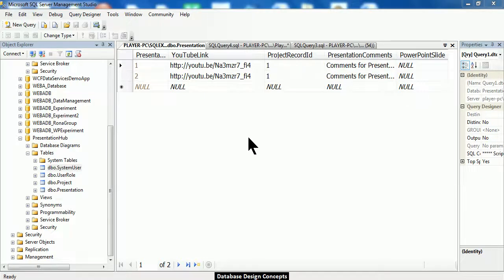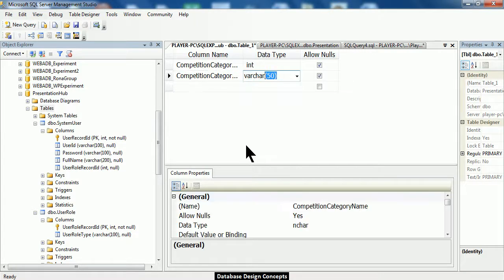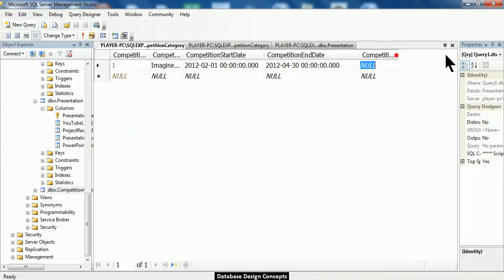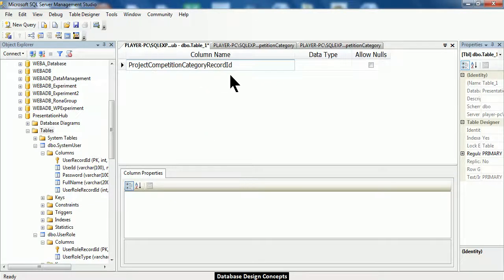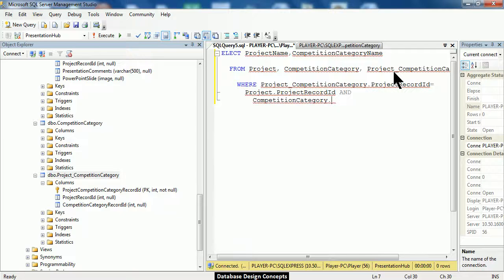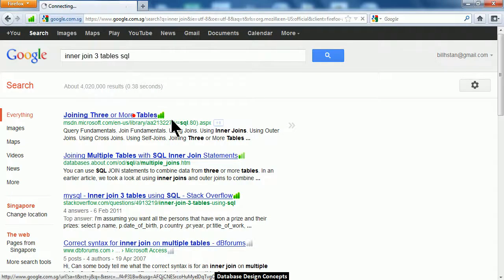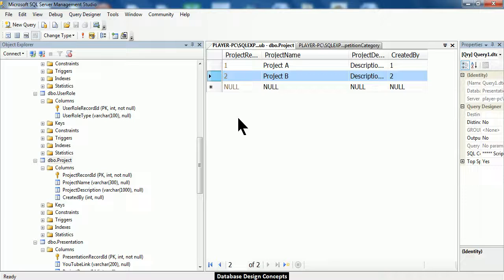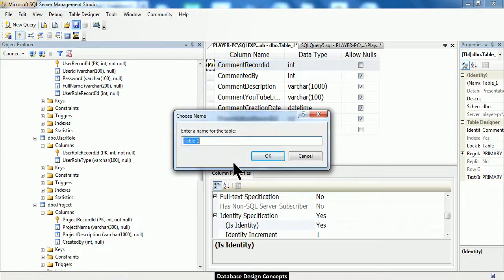AY2012 Semester 1 - Assignment DataBase Design Concept Part 2 (Presentation Hub System)